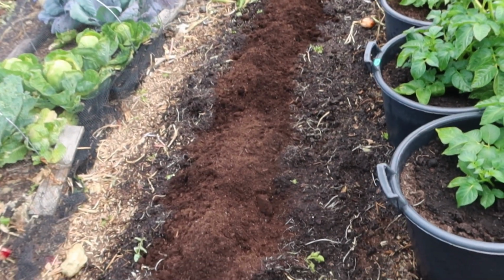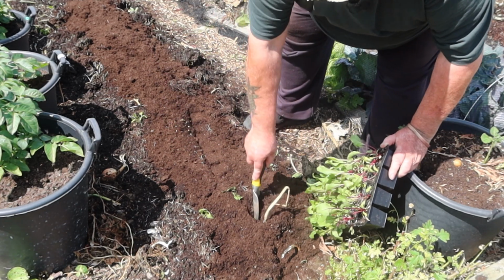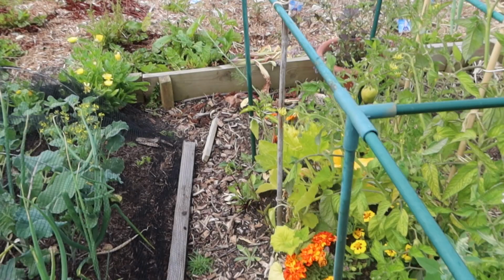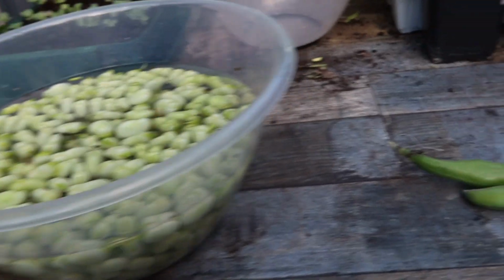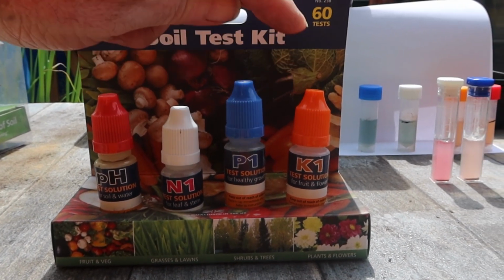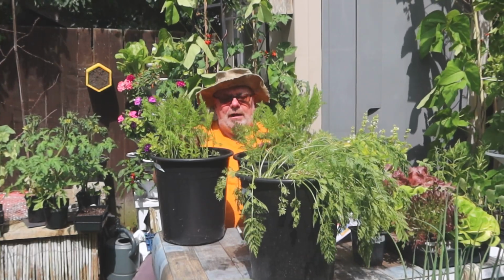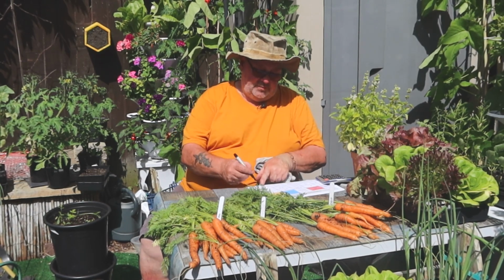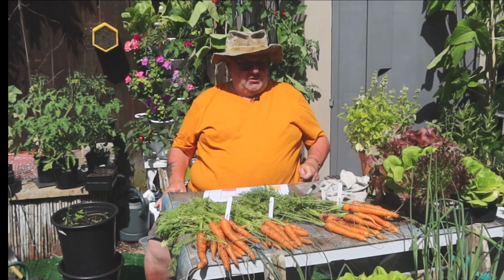SUPERSOIL Trial Results - Carrots & Compost Revival. Plus harvesting onions & a few plantings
Here we go then, nine months after dosing some very depleted potato compost with different strengths of SUPERSOIL, the carrot growing results are in!
And, did SUPERSOIL help to revive the bad Ambassador Compost?
Lifting onions, planting beetroot, spring onions & butternut squash